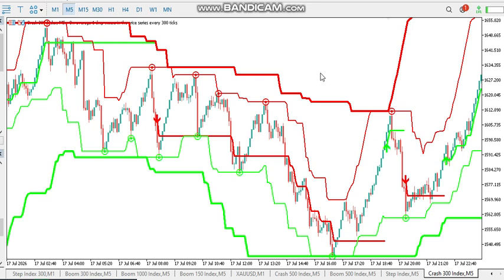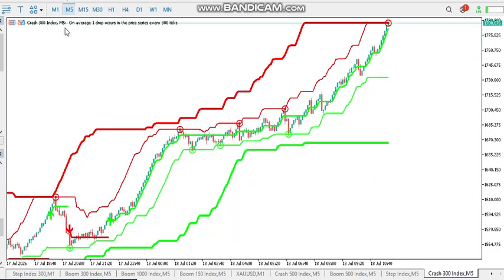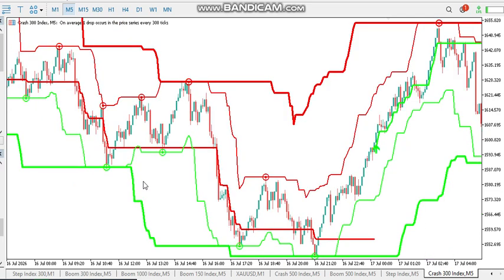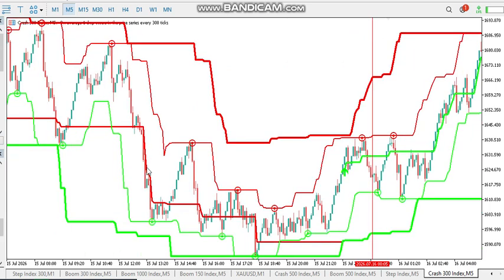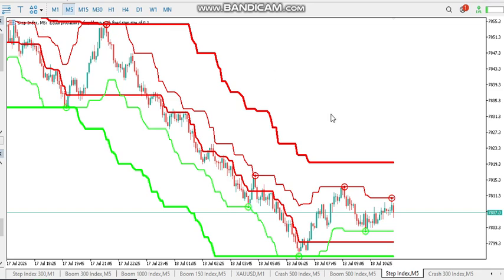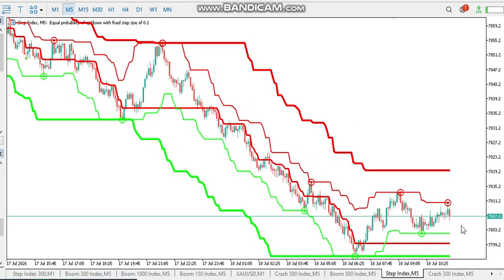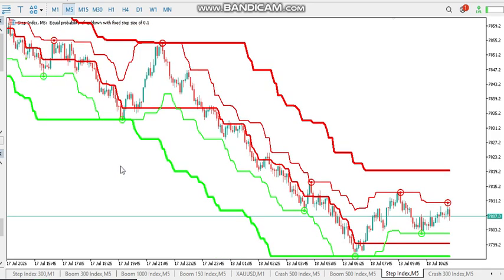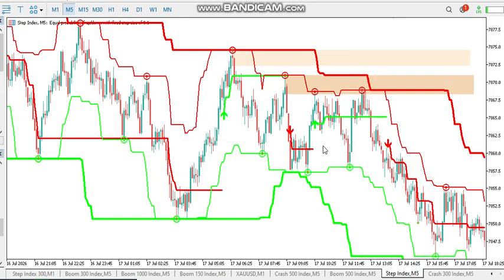Best Secret To Trade all Boom and crash index/ Step Index